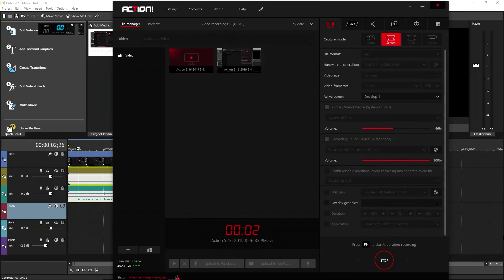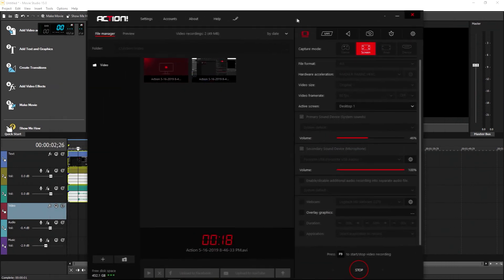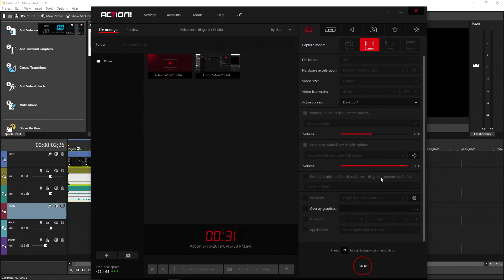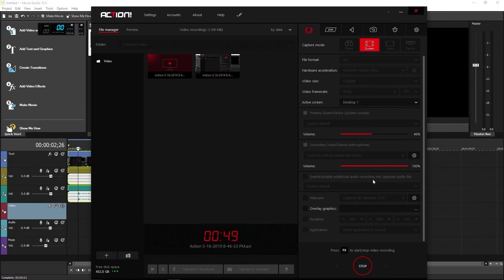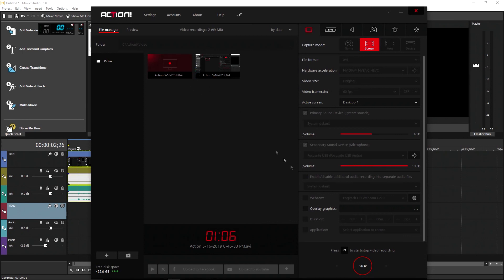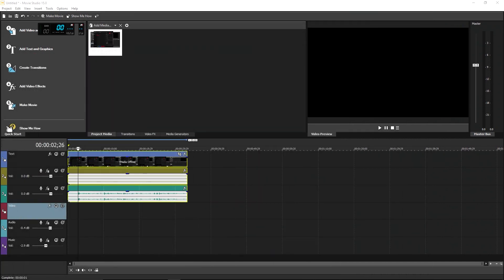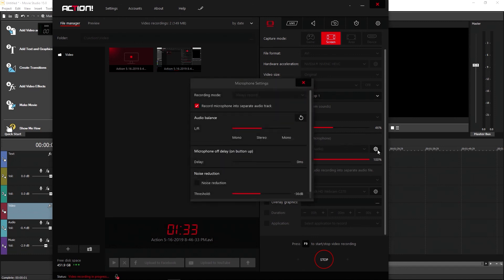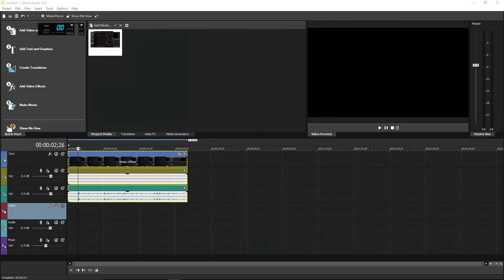New Mirillis Action Record Microphone to Separate Track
How to set Mirillis to record your microphone to a separate track without the "Double audio glitch".

Y'all are just checking the wrong box